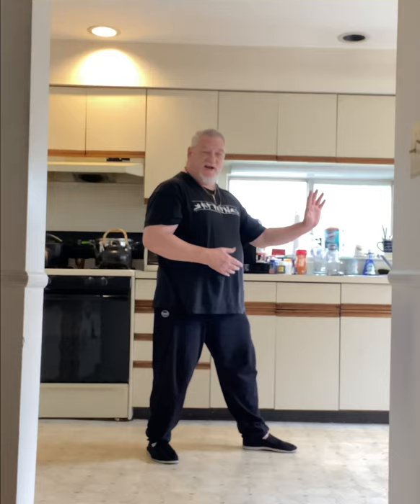Xingyiquan - Training Santi Shi to change the Tendons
The Xingyi Boxing Manual by Jin Yunting Has been translated into English in two different versions. The second translation has additional pages from the original text that were deleted in the first version. The translations are actually different as well as the layout of the book. The layout of the first book is very useful for training. The second paragraph on page XIX has a translation of the forward written by Zheng Guangzhao . I will quote it here for you now so that we may reference it in our discussion.

" I have found this quite remarkable and said to our teacher that he was not only good at fighting arts, but also skilled in healing arts. In answer, our teacher lectured us, saying: "all in the martial arts in the world originated with Damo. Yueh Wumu ( Yueh Fei) of the song dynasty looked back to and combined the essence of the two classics written by Damo - " the muscle tendon changing classic"  and " the marrow washing classic " to create Xingyi Boxing. No matter whether you look at it straightforward or roundabout,  complicated or confused , it all comes down to using intention to create form and using form to create Qi .  This is the essence of what I have learned"

Zheng said quite a bit in that little paragraph but I would like to address the notion that the two Shaolin classics were combined to create Xingyi  Boxing. This manual presents the Seven Words and Twenty One Methods of training Santi Shi. The first word is Ding and it refers to Pressing upward the fingertips, the head, and pressing the tongue to the roof of the mouth. The second word is Kou and it refers to securing or seating the wrist the shoulders and the feet. Some translations will also say the hips. The first exercise in the second muscle tendon changing classic is used to stimulate the flow of prenatal Chi. This exercise has the pulling up and back of the fingertips in opposition of the palms pressing down and out to create tension on the tendons/sinews. When the first two words are applied to Santi training you are creating the same environment in your arms and body that you are in the first of the muscle tendon changing exercises from the second set. The standing training can be approached in many ways and this is simply one of the ways of  refining that approach and multitasking. This type of training is best performed in the spring time while facing east. Santi is normally performed facing south while approaching noon. The sun is aligned directly over your head when it is noon. The posture is then trained facing north as one approaches midnight; again this is an alignment. The Yin and Yang energies are at their highest during those periods approaching noon and midnight. They are known as Tai Yang and Tai Yin respectively. This is because they are the extreme of Yang and the extreme of Yin and therefore the energy is plentiful for harvesting and collecting. these are some little details that are useful in expanding your training as well as ensuring the best harvest.